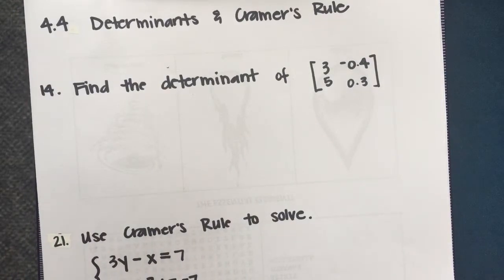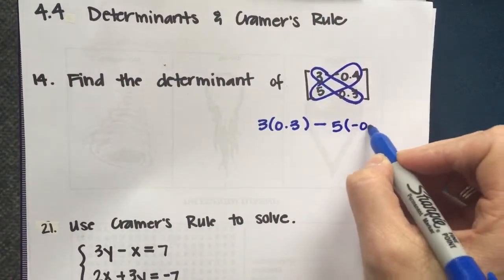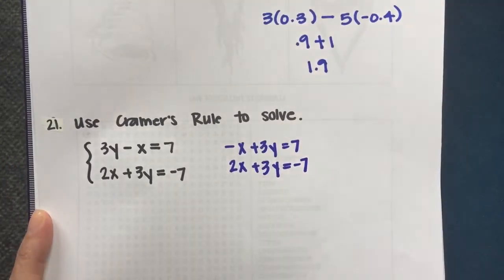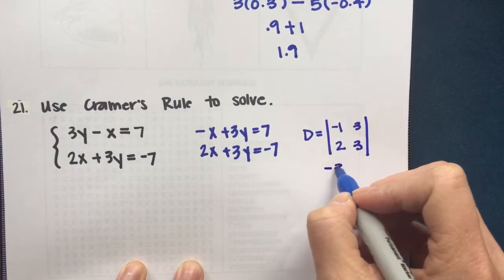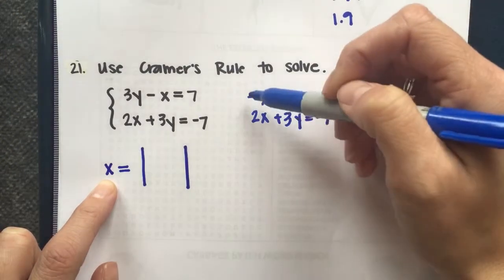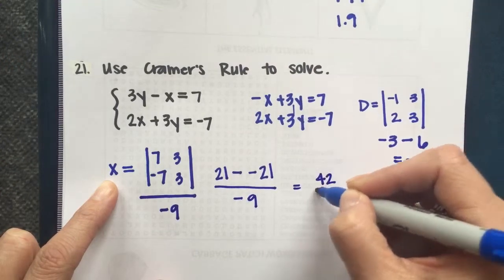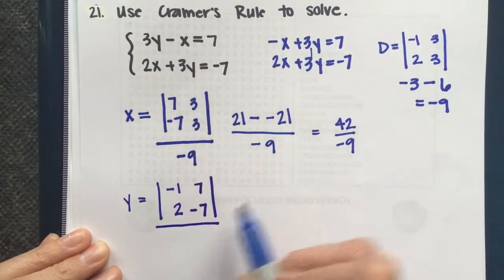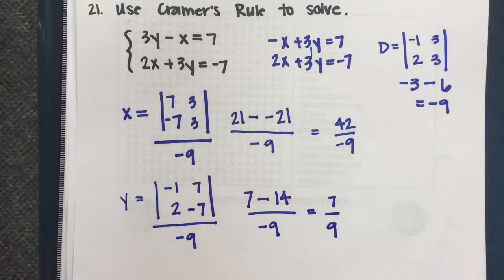Advanced Algebra: 4.4 Determinants and Cramer's Rule